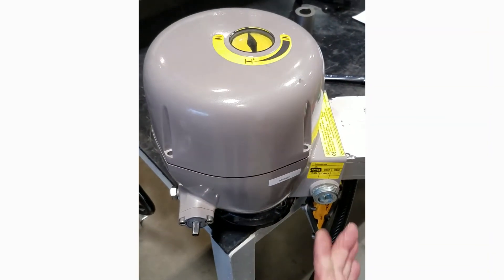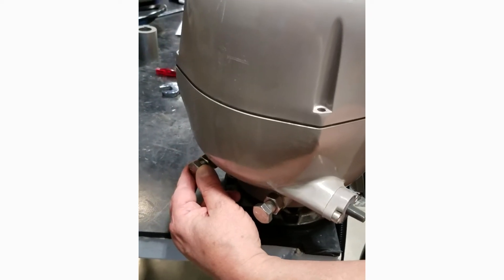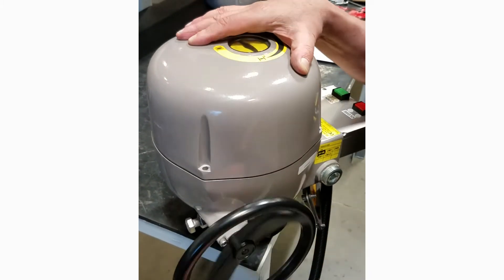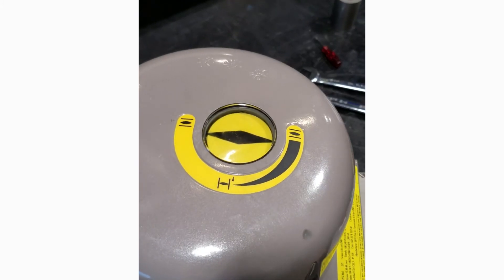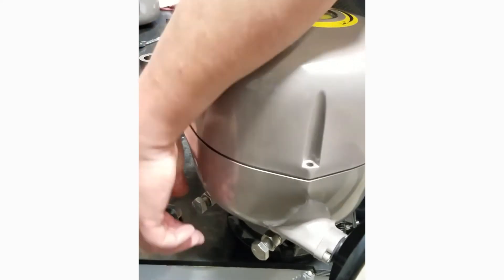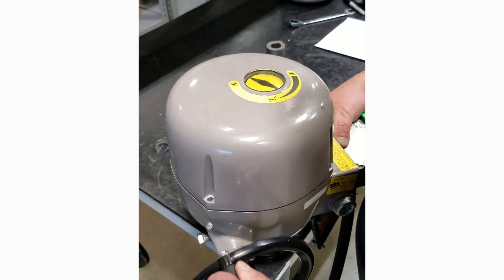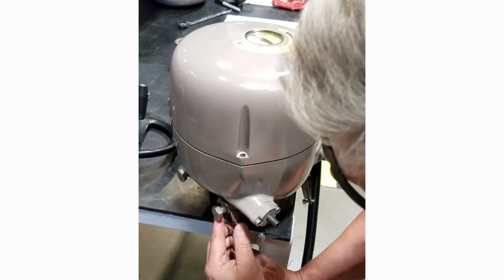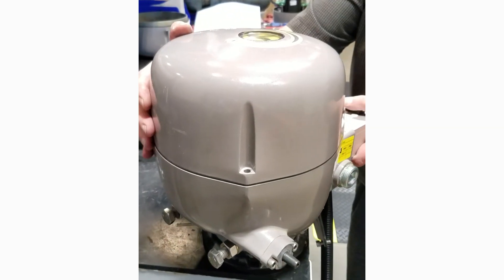Keystone EPI2 Setup & Commissioning Video 1 Setting Mechanical Limits